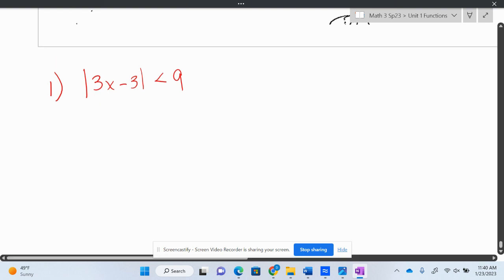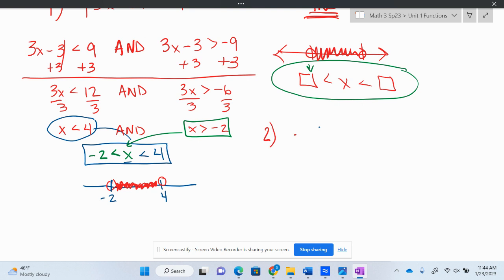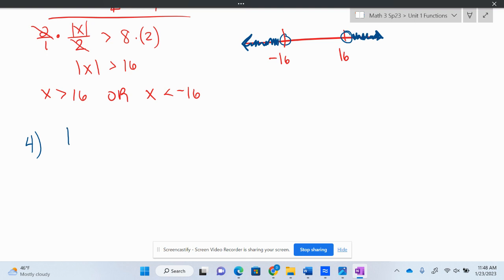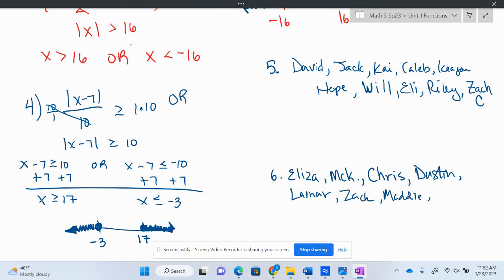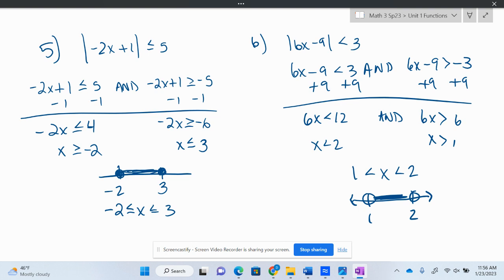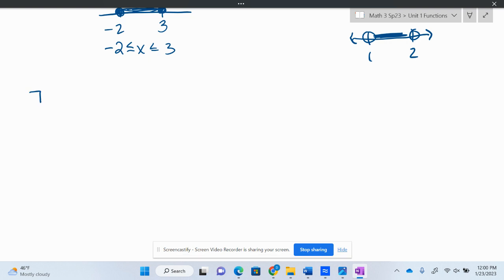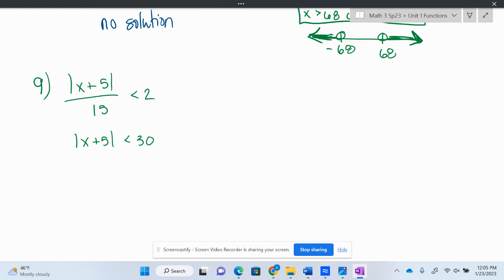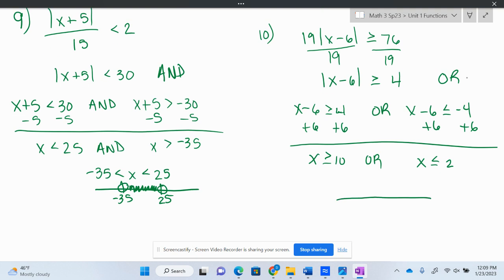1.4 Absolute Value Inequalities